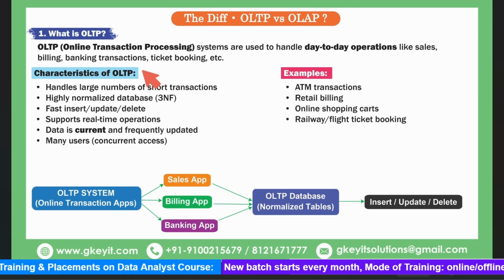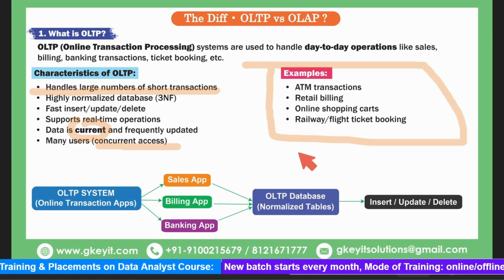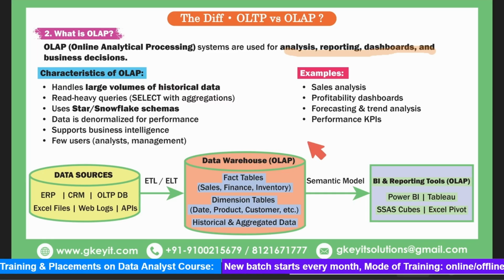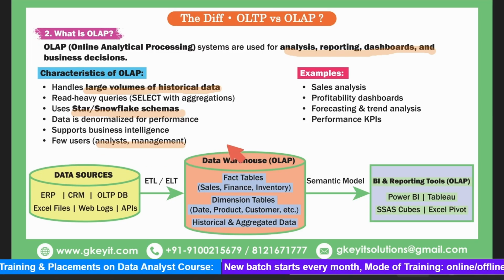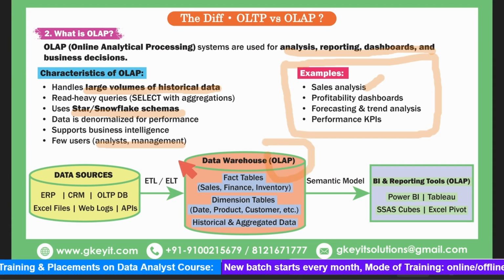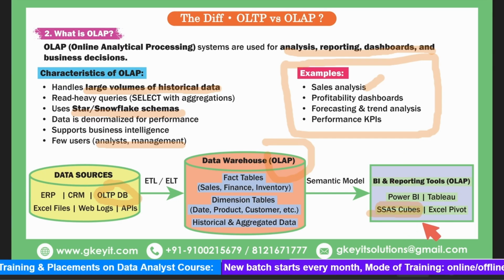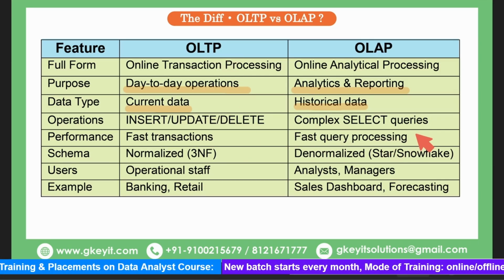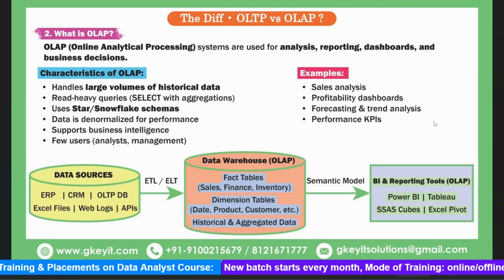Lesson-2: The Diff Between OLAP and OLTP